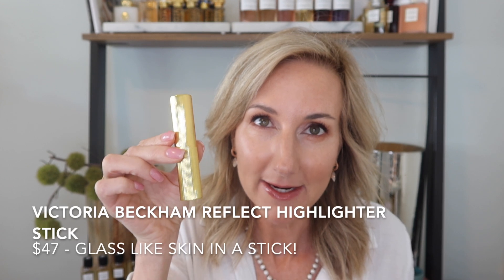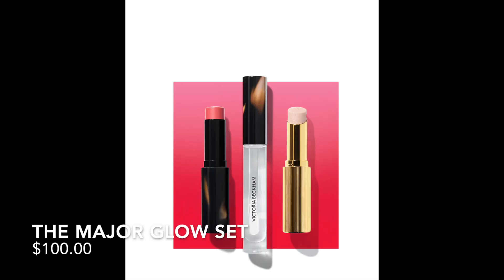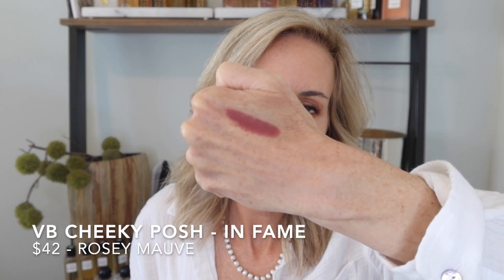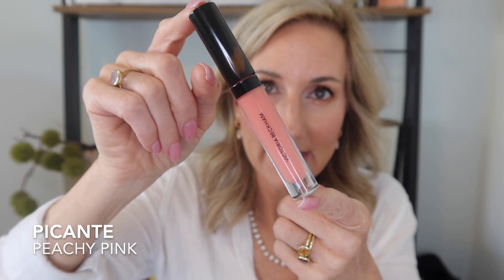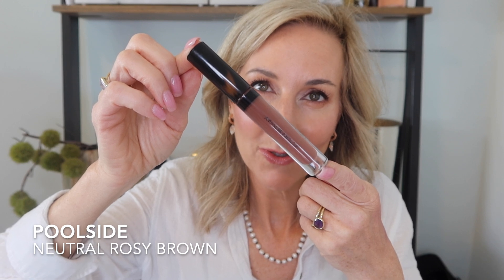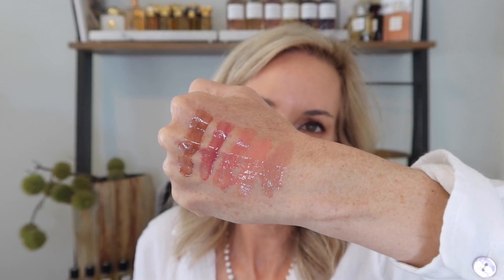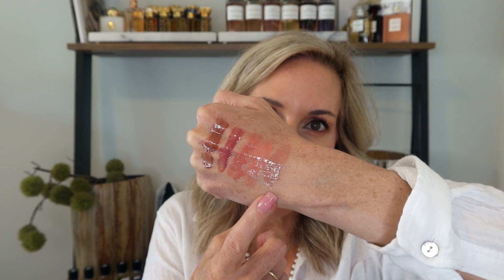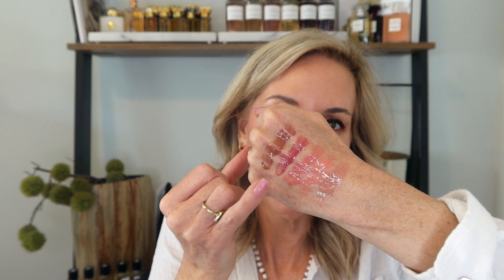VICTORIA BECKHAM BEAUTY | "Major Glow Set" | Plus Posh Gloss Lip Swatches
Today, I am so excited to share some new goodies from Victoria Beckham.  I picked up the Major Glow Set that includes the new Reflect Highlighter Stick, new Cheeky Posh in Fame, and a lip gloss.  I have fallen in love with her Posh Glosses and have 5 of them to show you today.

MAKEUP ON MY FACE TODAY:

Chanel Les Beiges Bronzer

Eyes:
Viseart Neutral Matte
Mini Neutral Matte
Chantecaille Liner in Jasper
Chanel Eye Lash Primer
Chantecaille Mascara

Necklace- Sundance Easygoing Pearl Necklace

Wayne Goss Artist

Code-ABBY10

Code -ABBY10

abby bliss white vb posh gloss bikini vb posh gloss poolside vb posh gloss fizz abby bliss white victoria beckham beauty